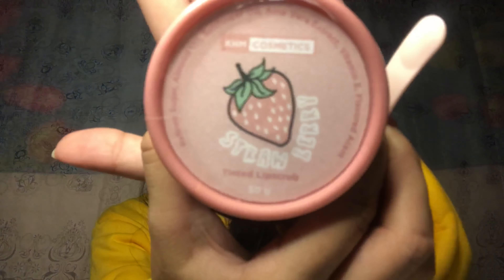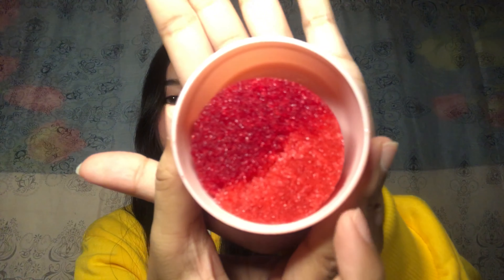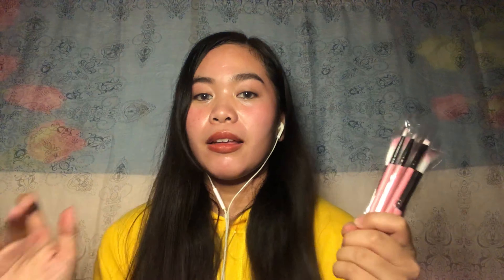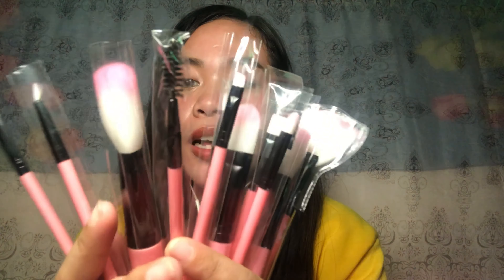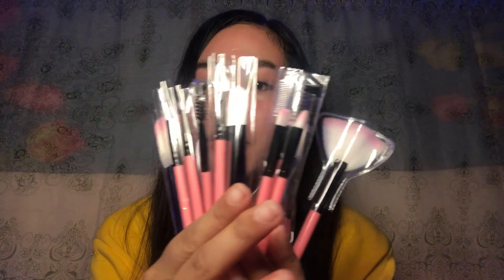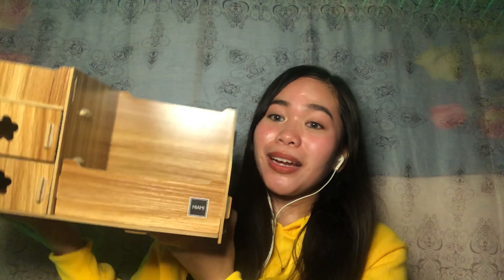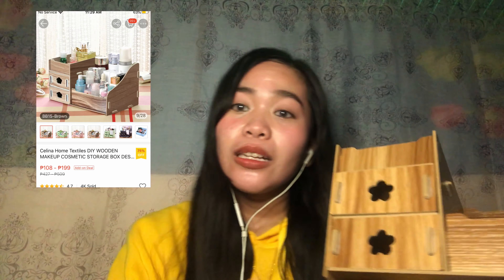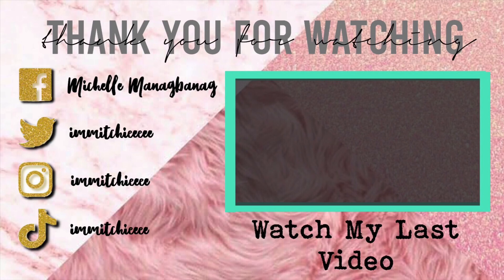3.3 Shopee Haul